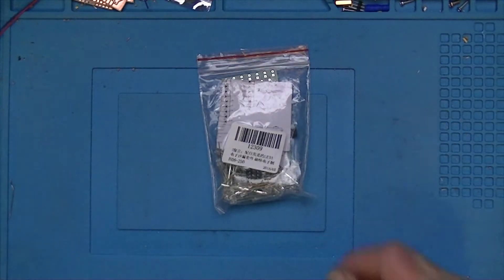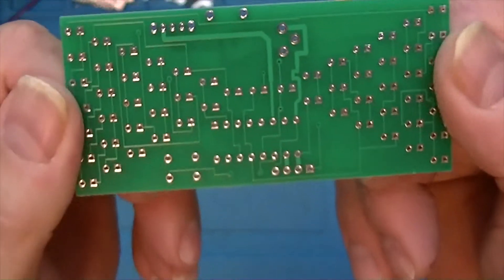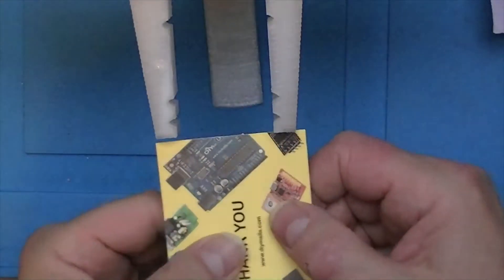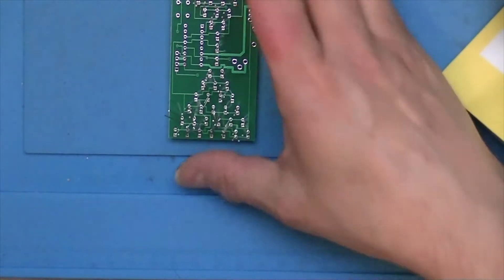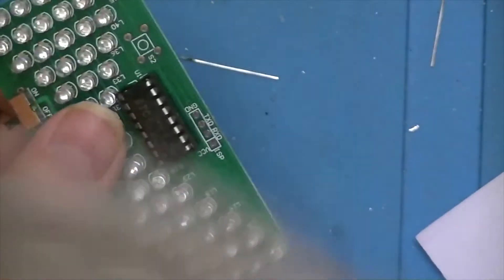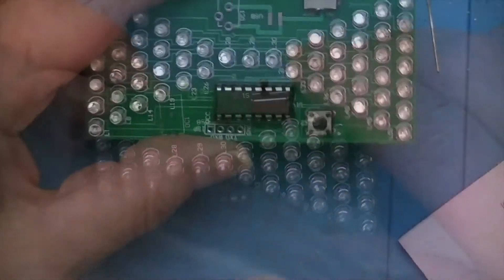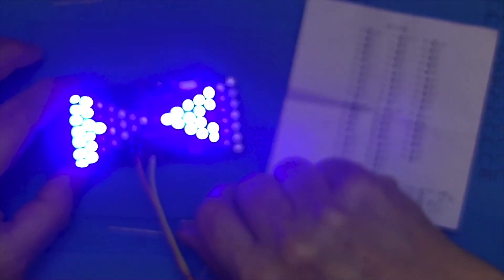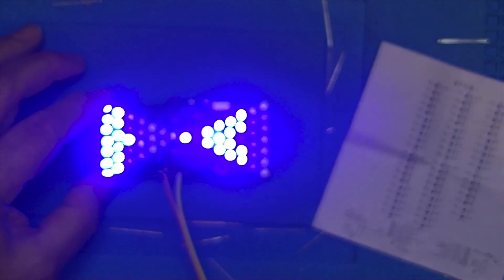Electronic Hourglass DIY Kit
Let's assemble an electronic hourglass kit from Ebay.

Just want to give me money?  Woohoo!